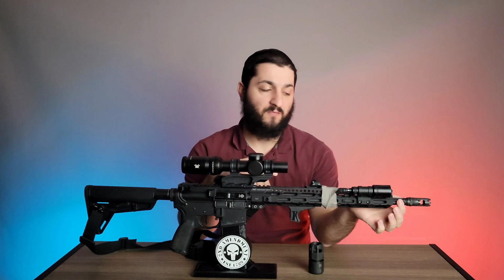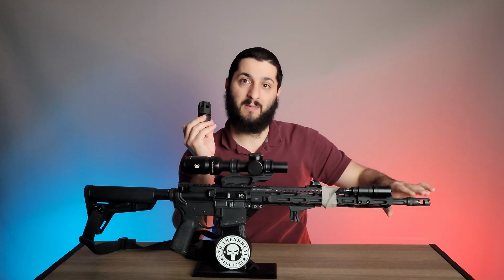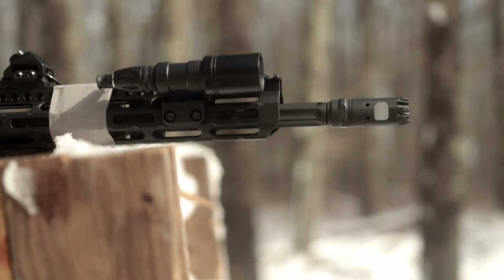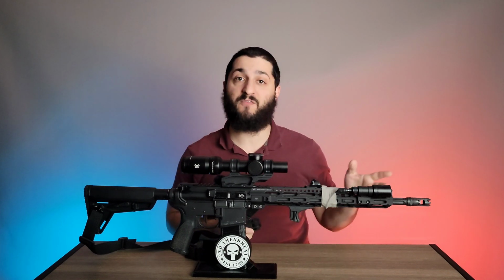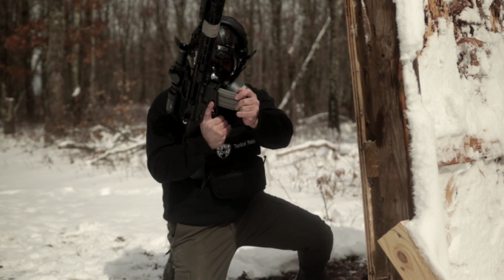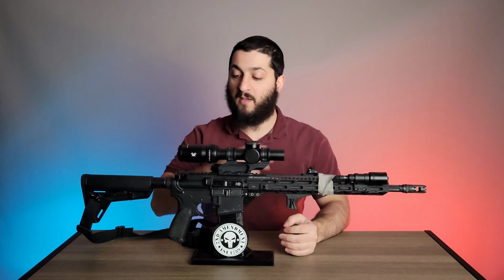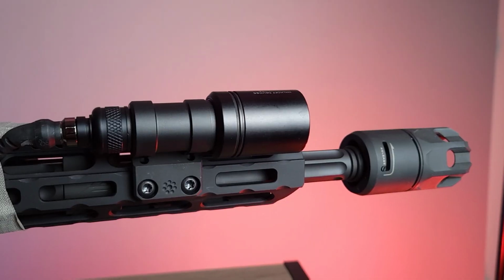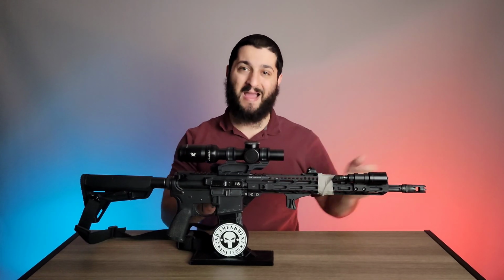Strike Industries King Comp MINI & Oppressor | The Tactical Rabbi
The Strike Industries King Comp and Oppressor are an amazing duo to have for your setup. Whether it be for home defense, use under Night Vision, or reducing the dust pickup while working prone, this is something to look at.

You can find this optic and all other mentioned optics

WE ARE NOW OFFERING ONLINE TRAINING! CHECK OUT THE LINK FOR OUR AVAILABLE COURSES!

Want to learn more about us? for more info.